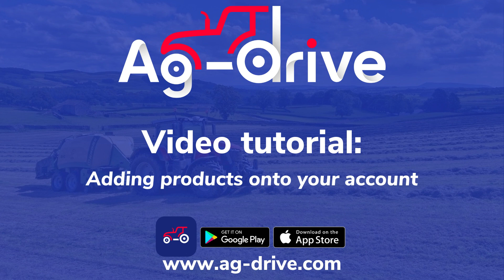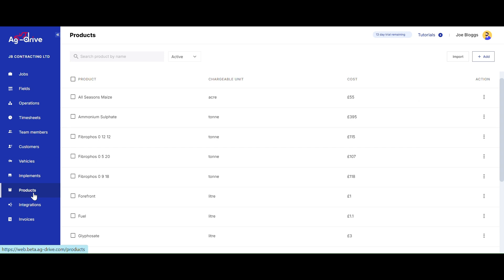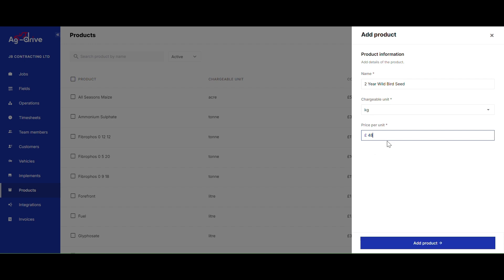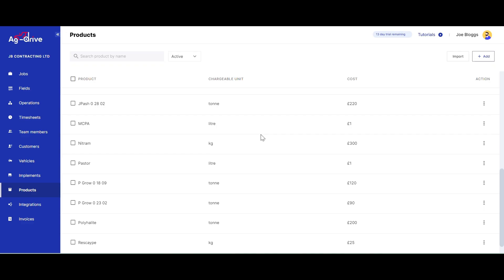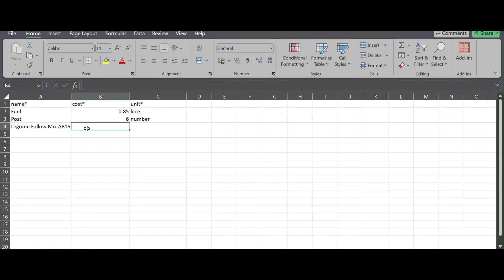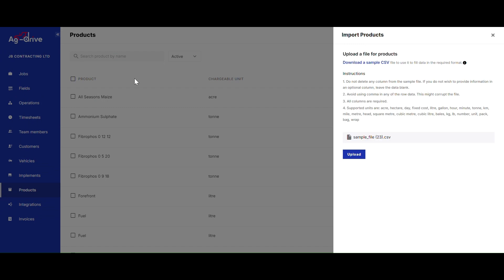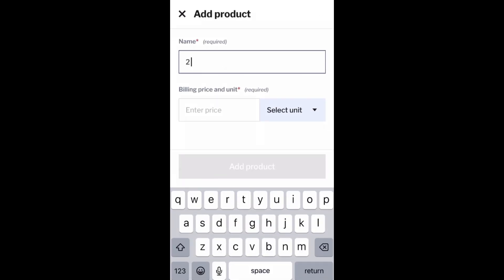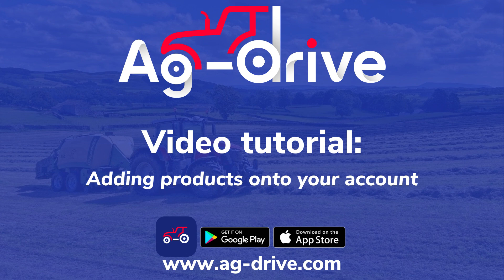Ag-drive tutorial: Adding products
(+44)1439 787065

Ag-drive - The all-in-one app for agricultural contractors & farmers.
to start your FREE 14 day trial.